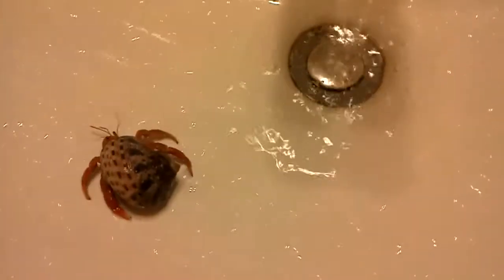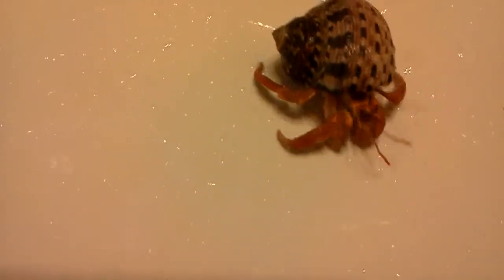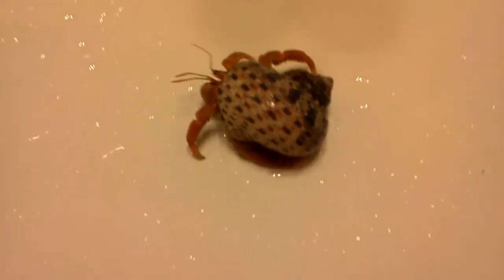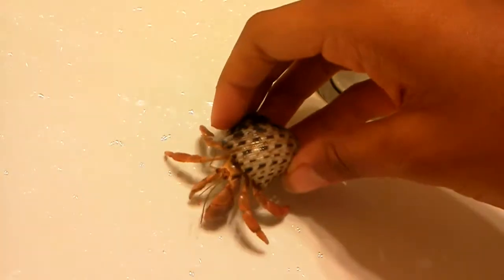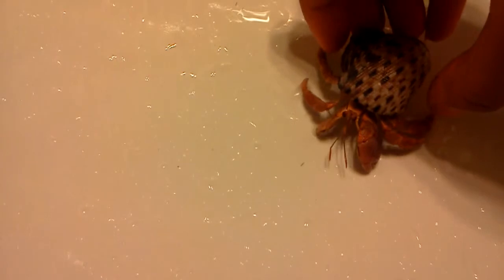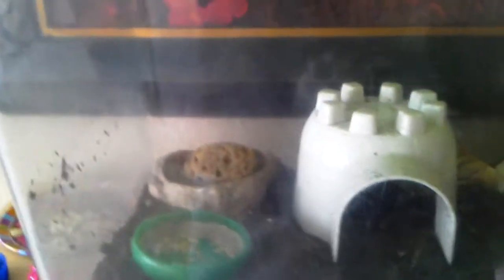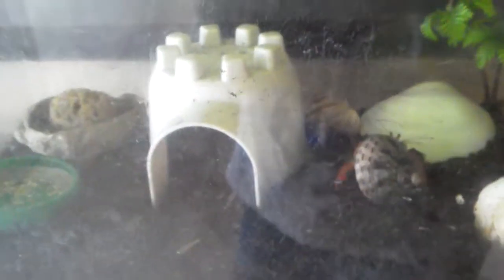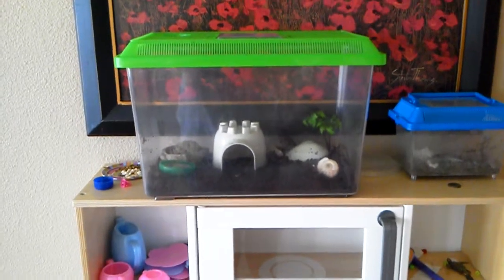My Hermit Crab! Rocket! :D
Please please please. Dont say I am a bad hermit crab keeper I will report you! ;( He is very well kept and I love him! :)

Enjoy!:D